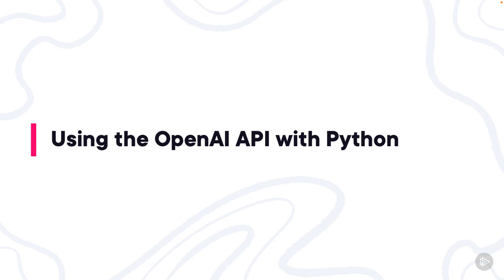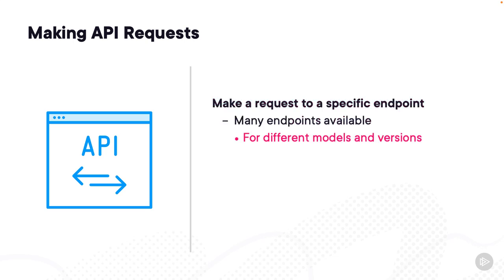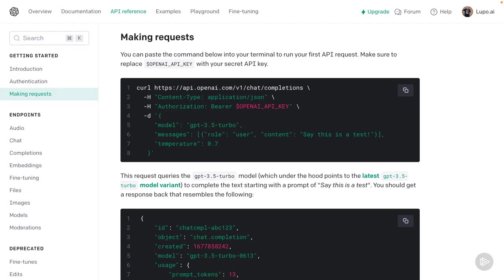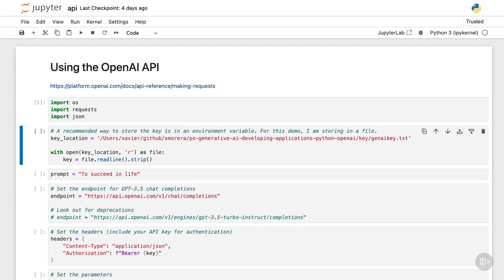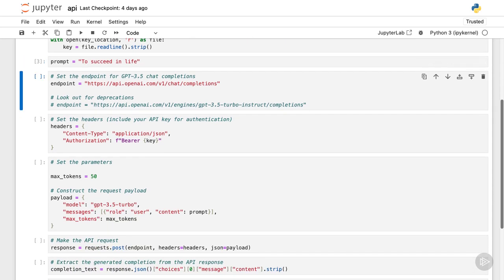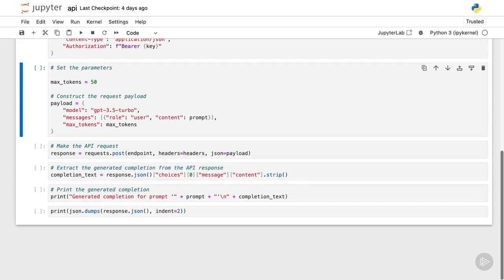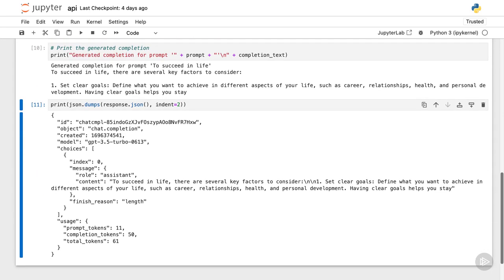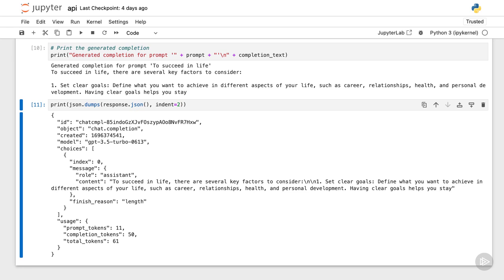16. Using the OpenAI API with Python